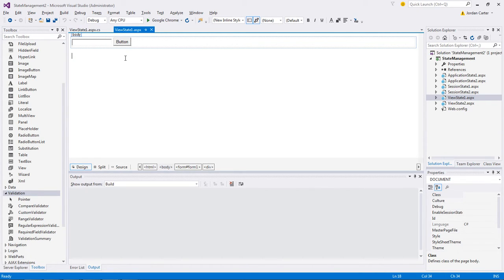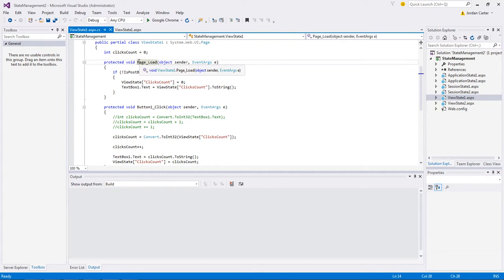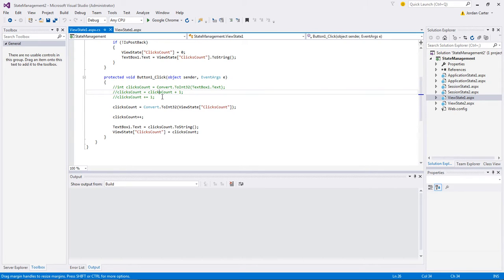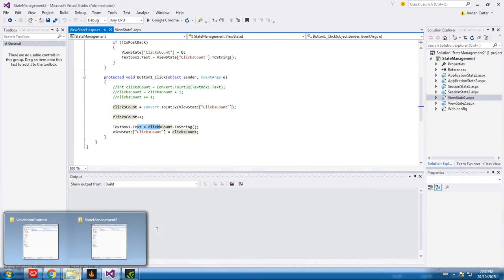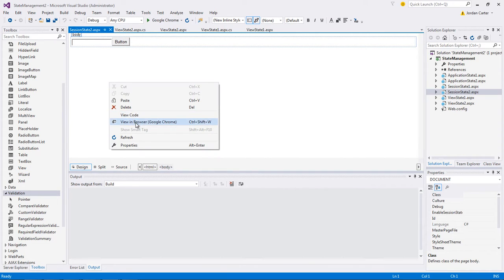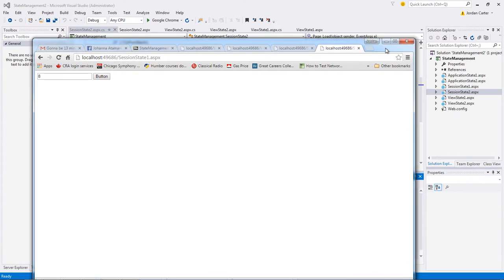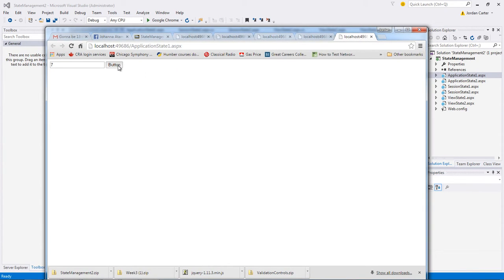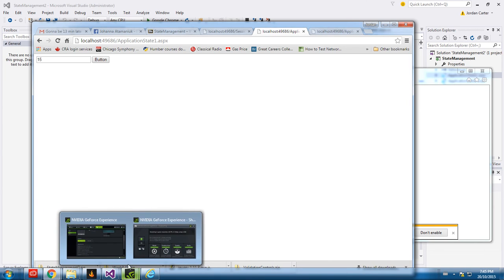ViewState vs SessionState vs ApplicationState ASP.NET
For my dad, but maybe you will find this helpful if you need to learn the difference